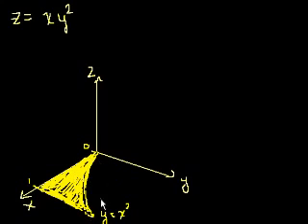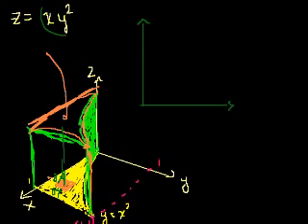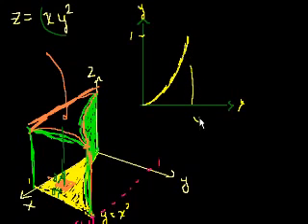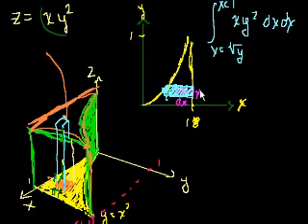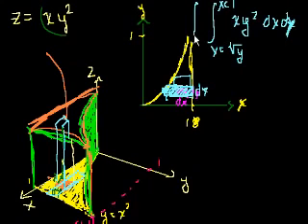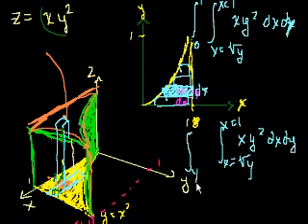Double Integrals 5